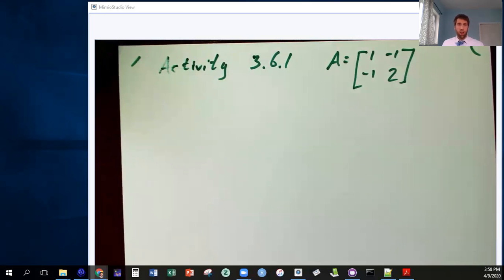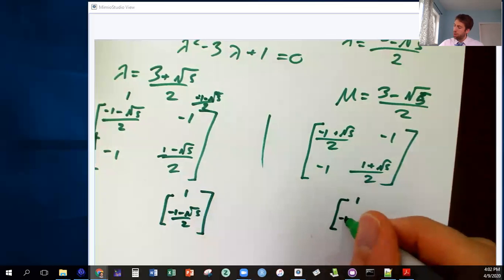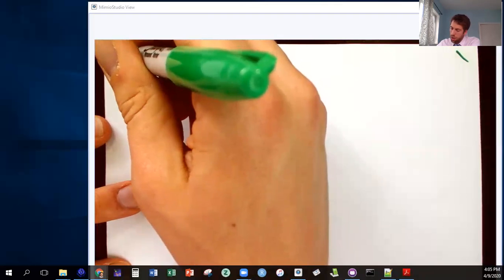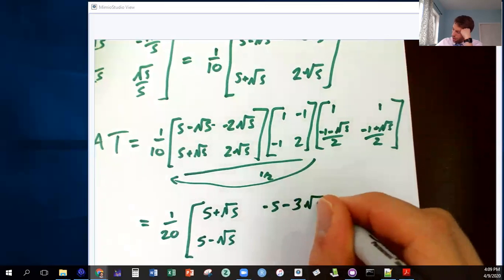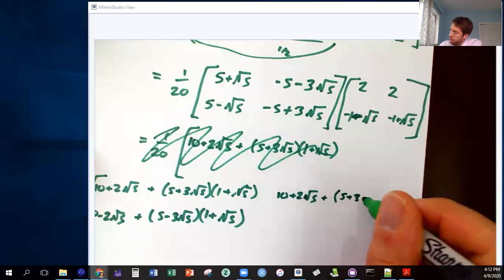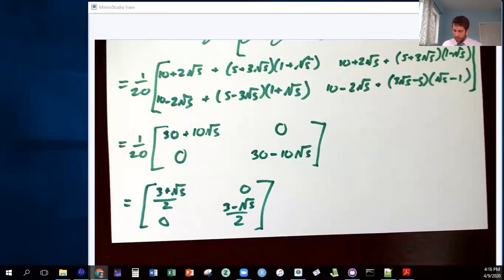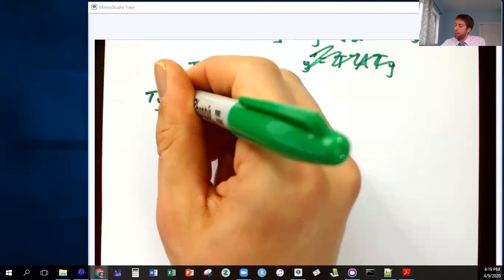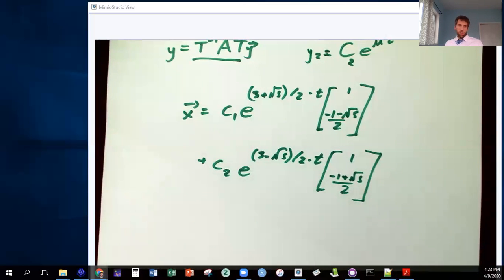Section 3.6 Activity 3.6.1